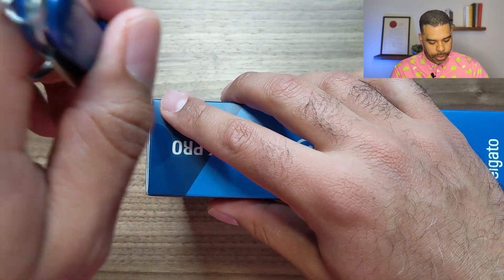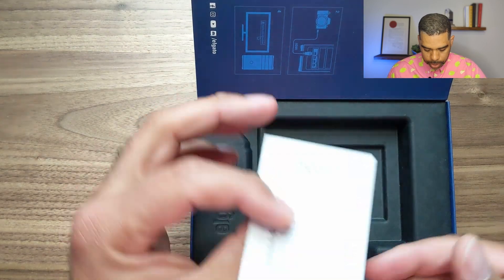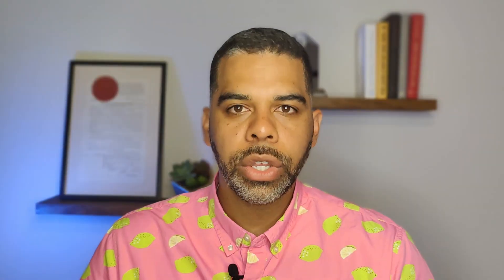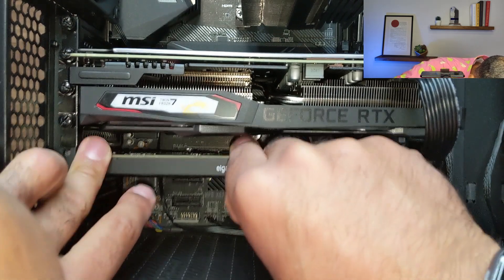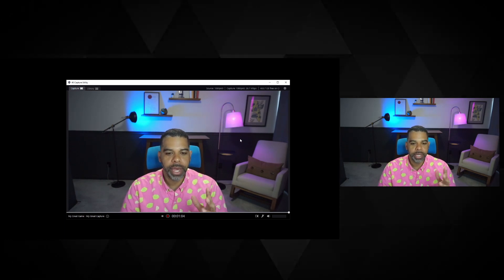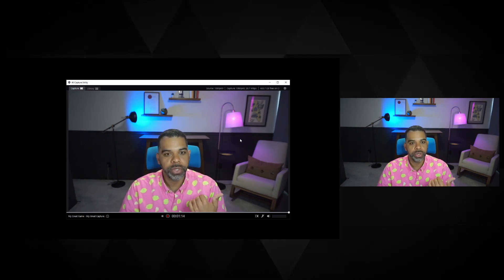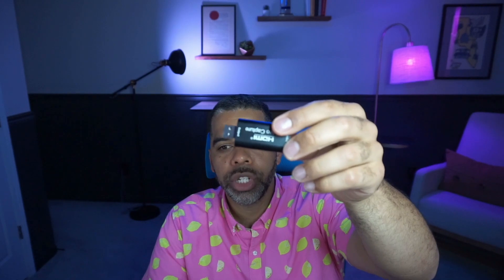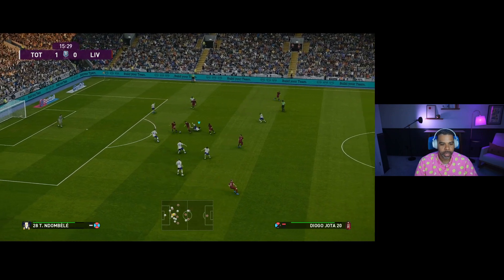Elgato Cam Link Pro - Unboxing | Install | Setup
The Elgato Cam Link Pro is a versatile component for anyone wanting to bring in multiple gaming or camera inputs into their PC. Join me as I unbox, install, configure, and test the functionality of this powerful peripheral! I'll also give a tour of the 4K Capture Utility

Chapters 📚
00:00 Intro
01:57 Unboxing
05:03 PC Install
07:17 4K Capture Utility Walkthrough
10:25 Gaming
12:28 Gaming Side-by-Side
13:30 Final Thoughts